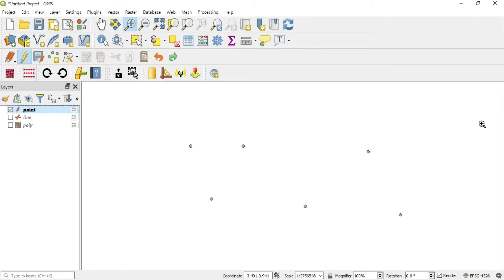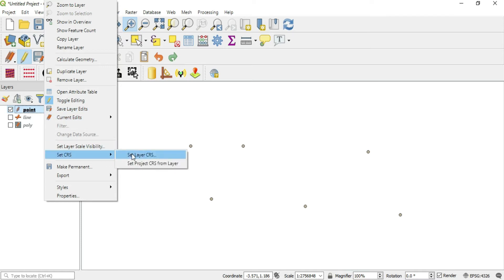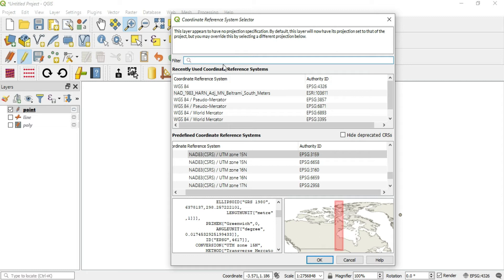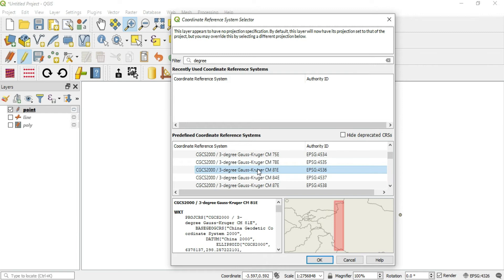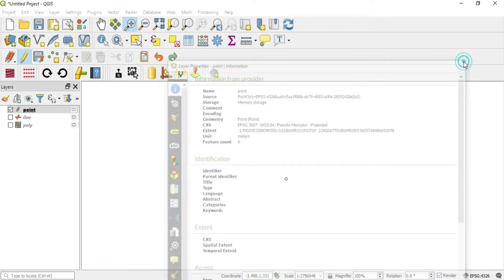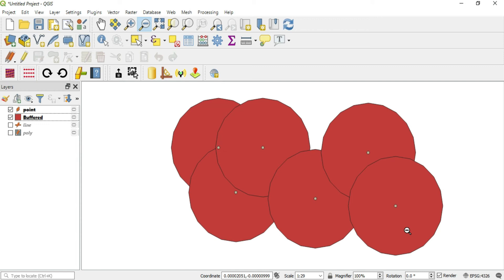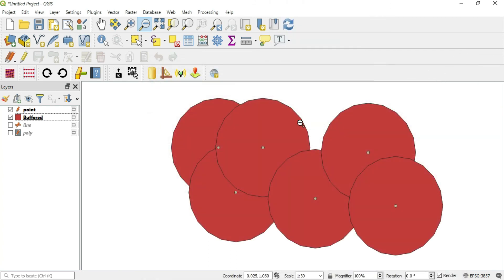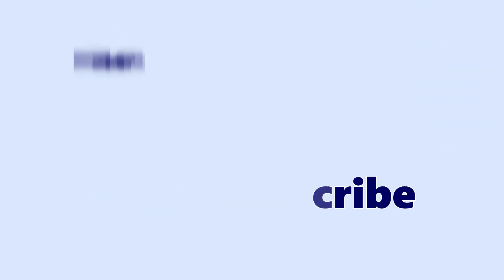(NO Music) QGISBasic #109: Buffer Distance showing in Degrees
For this video I am using QGIS 3.12.

Guys I hope you enjoy this video. I am revisiting this topic covered in video #48 with updated solutions if you have any questions or comments leave them in the comment section.
Be safe and continue learning. QGIStutorials QGISanswers GISapplications in civil engineering GISagricultureapplication in globalinformationsystems global information technology